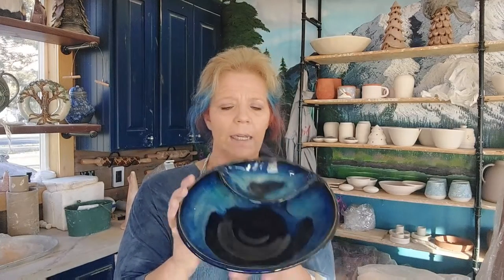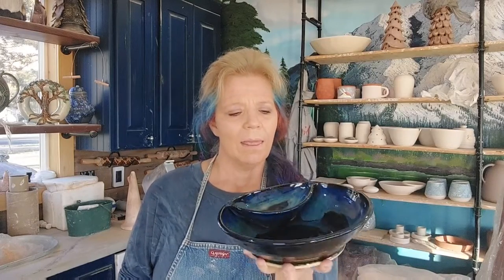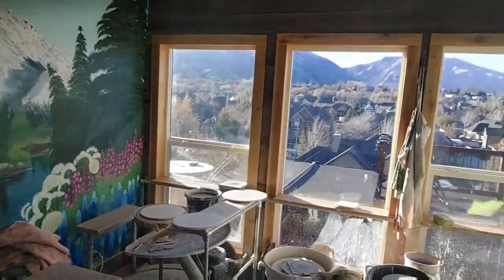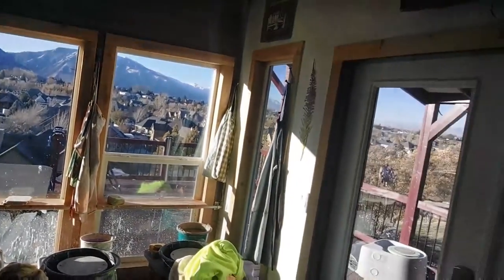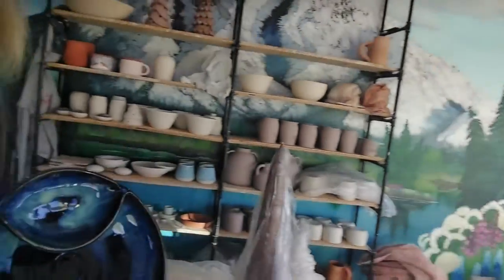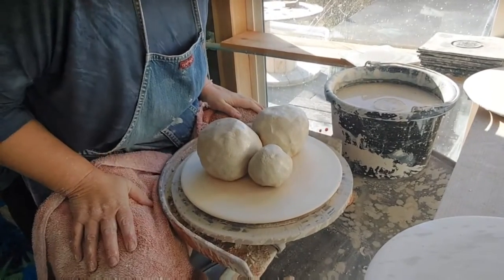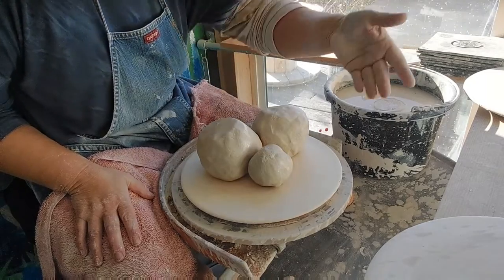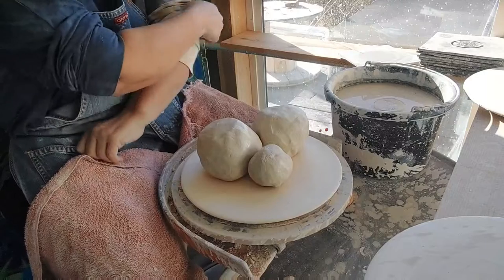My Best Seller! Chip and Dip Bowls.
Full tutorial on making my version of a chip and dip bowl, from throwing clay on the wheel to combining pottery pieces.